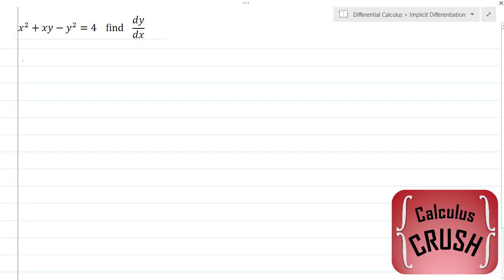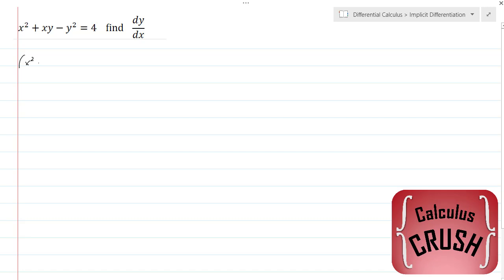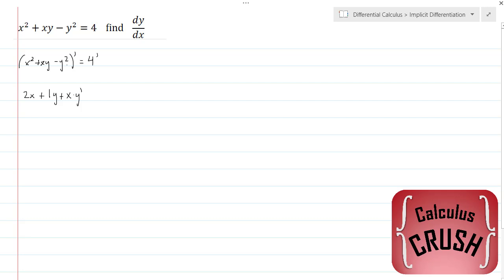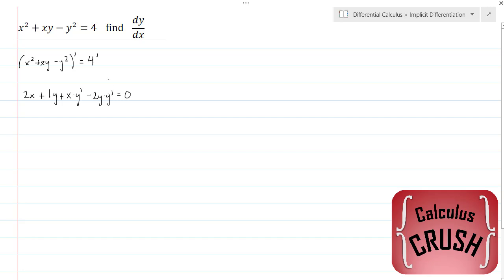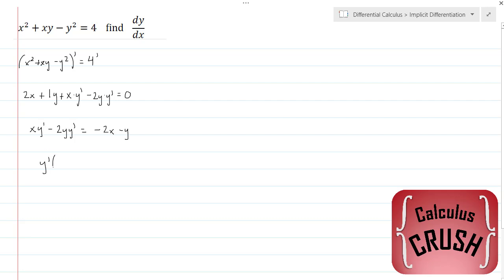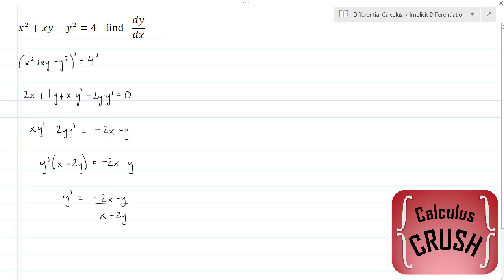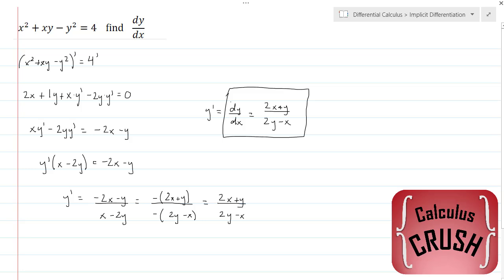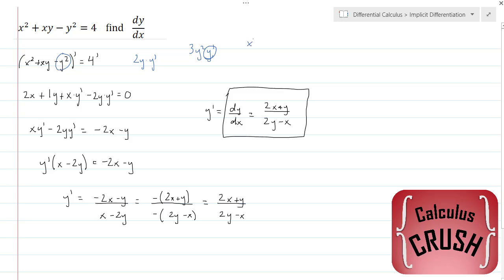Implicit Differentiation - Example 2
An example of using implicit differentiation to find the derivative of y with respect to x.